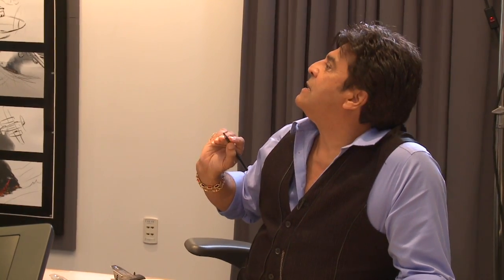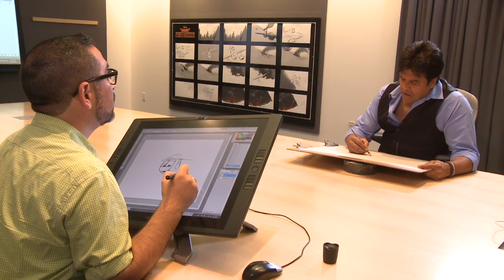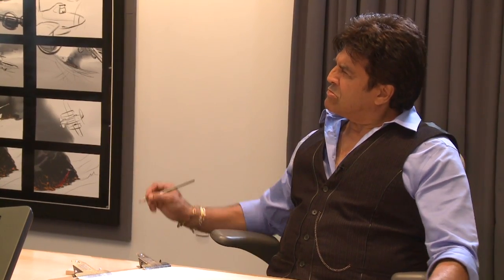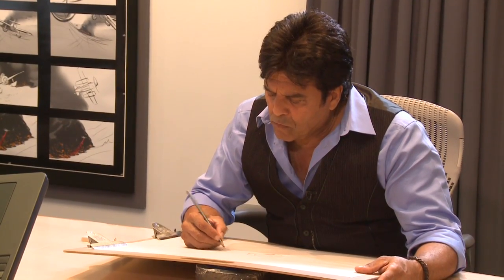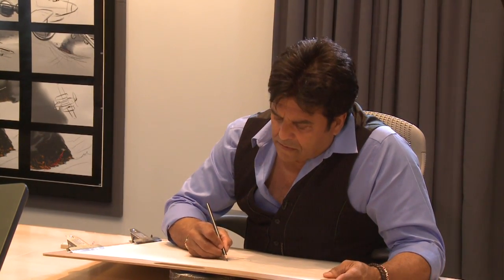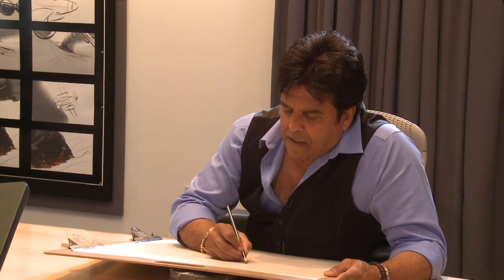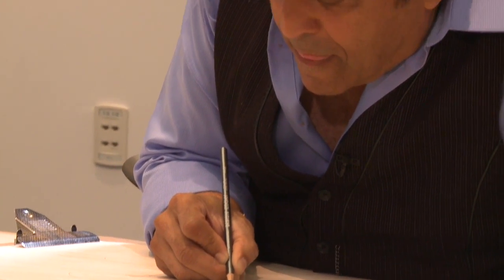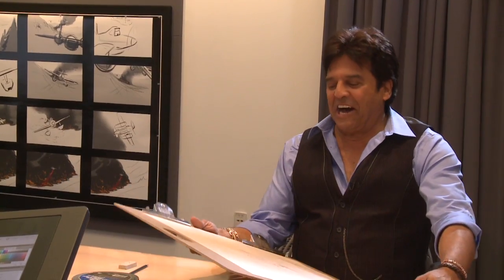Planes: Fire & Rescue: Erik Estrada Gets Drawing Lesson Part 2 | ScreenSlam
Check out Movie Behind the Scenes, Interviews, Movie Red Carpet Premieres, Broll and more from ScreenSlam.com

Part of the Maker Network